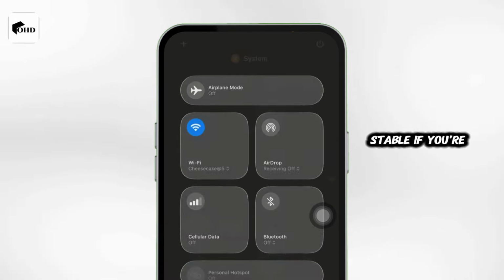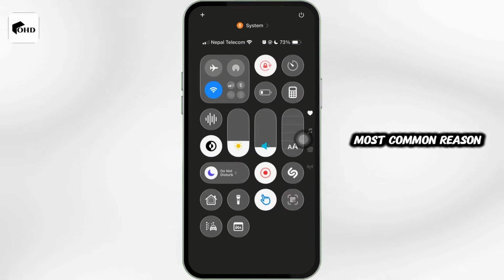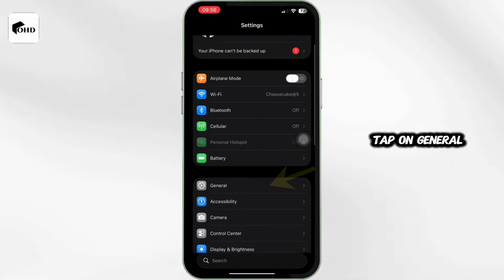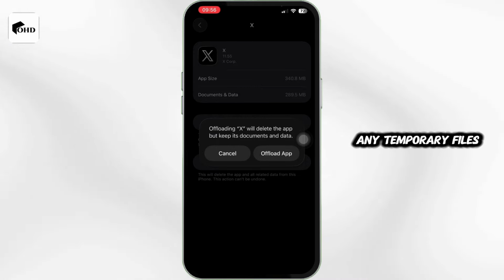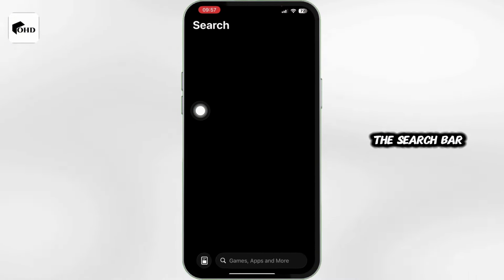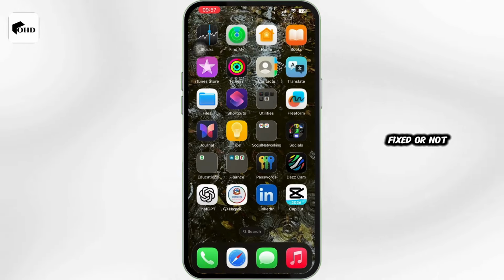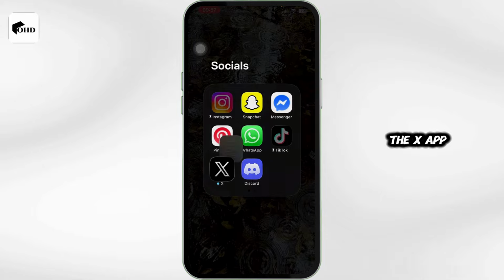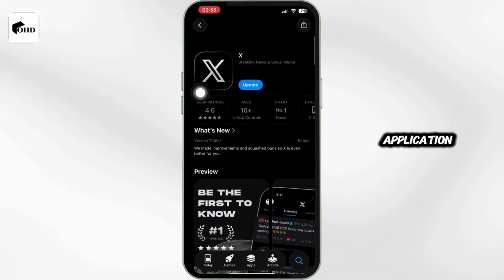How to Fix X Login Error Attestation Denied 2026 | Twitter App Login Error.Attestation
00:00 – What Is the Attestation Denied Error on X
00:06 – How to Fix Twitter/X App Login Error in 2026

Facing the “LoginError.AttestationDenied” issue on the X (Twitter) app? This guide explains why this error happens and shows step-by-step methods to fix it in 2026. Learn how to update the app, check device security settings, clear cache, and restore access to your X account quickly and safely.